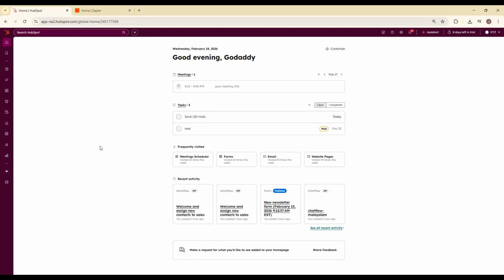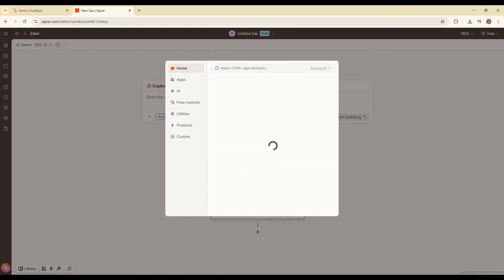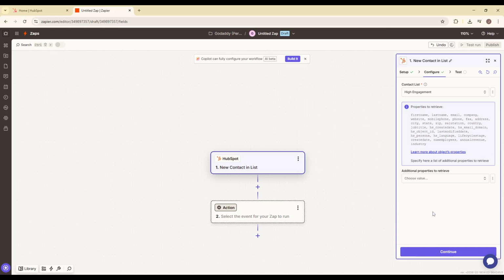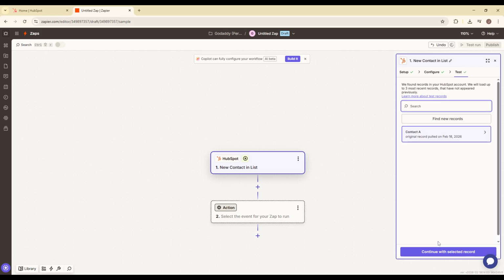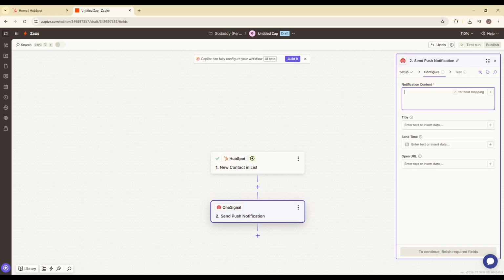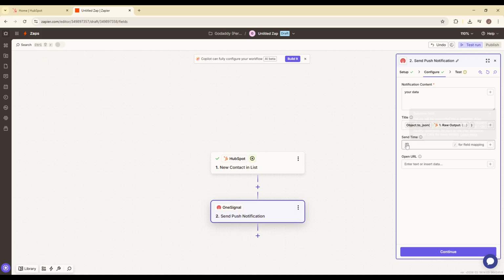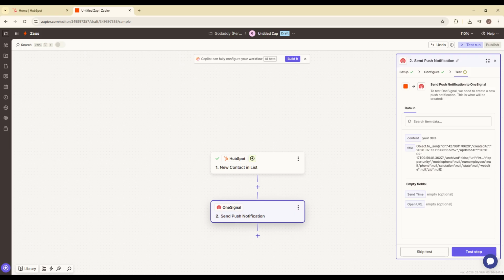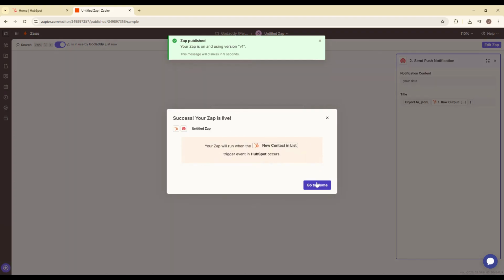How To Connect HubSpot And OneSignal (2026 Easy Guide)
Learn how to connect HubSpot and OneSignal using Zapier to automate push notifications based on CRM activity. This step-by-step guide shows how to trigger and customize notifications without coding.

Timestamps:
0:00 – Introduction & Overview
0:32 – Create a Zap in Zapier
0:58 – Choose HubSpot Trigger Event
1:32 – Connect & Test HubSpot Account
1:58 – Select OneSignal as Action App
2:20 – Connect OneSignal with App ID & API Key
2:45 – Customize & Map Notification Data